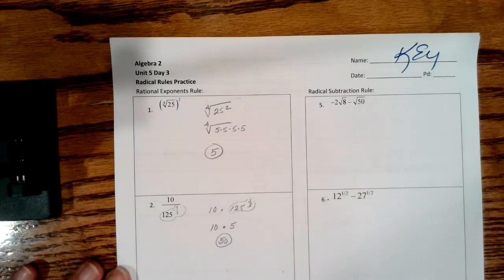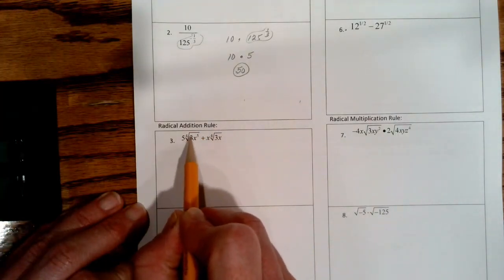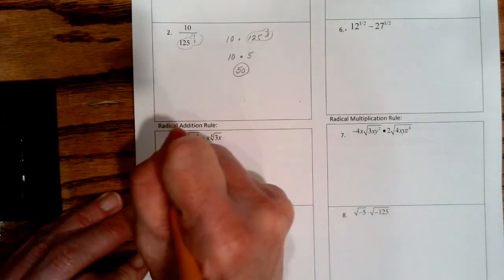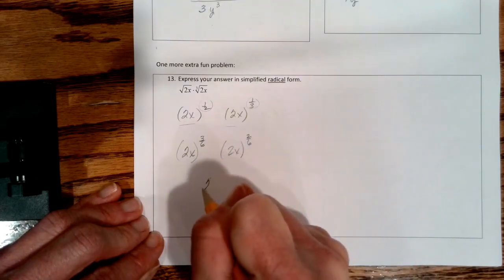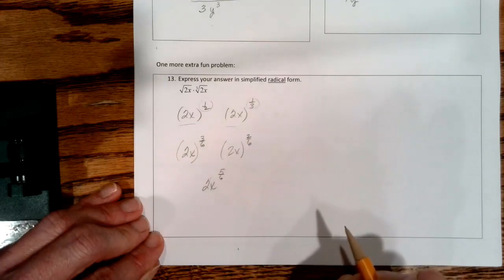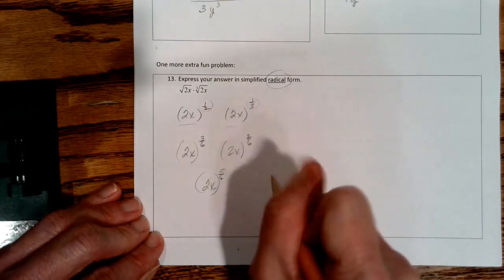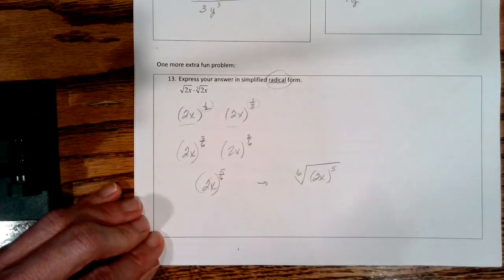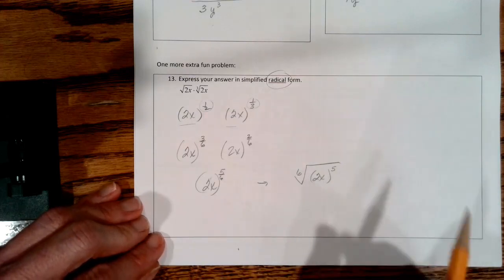Alg2 5 3 Radical Rules Practice